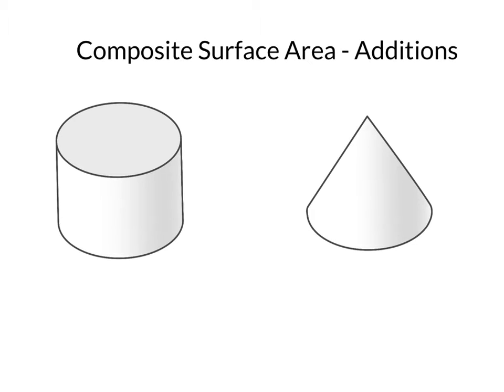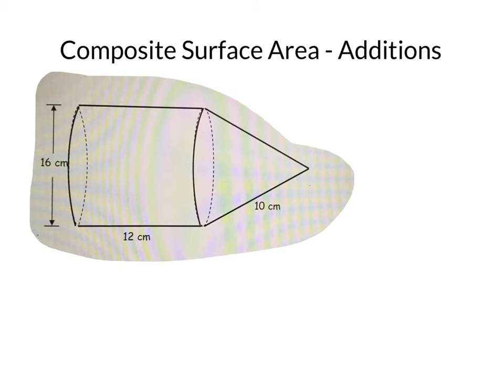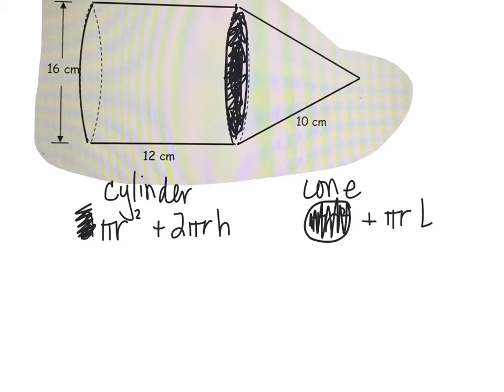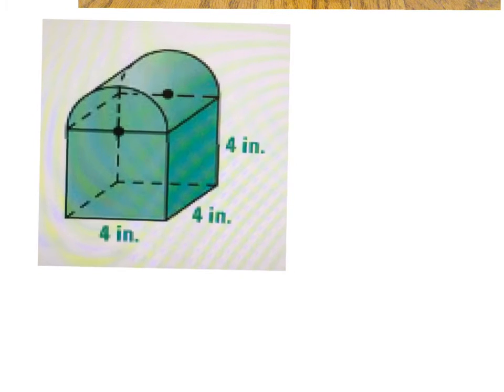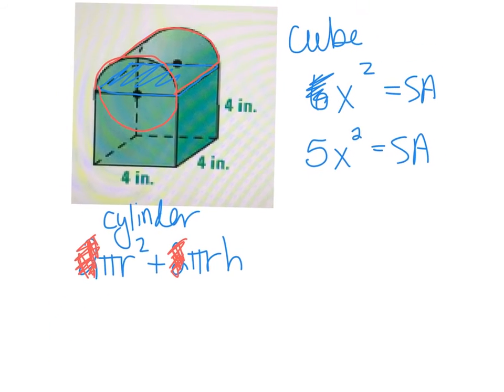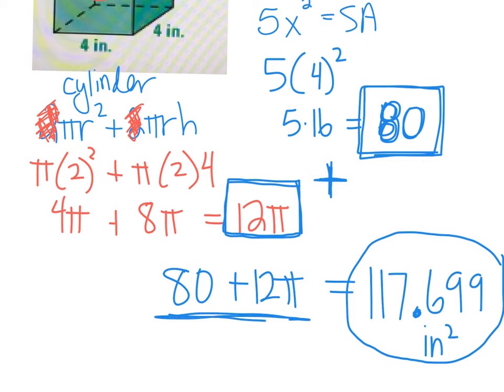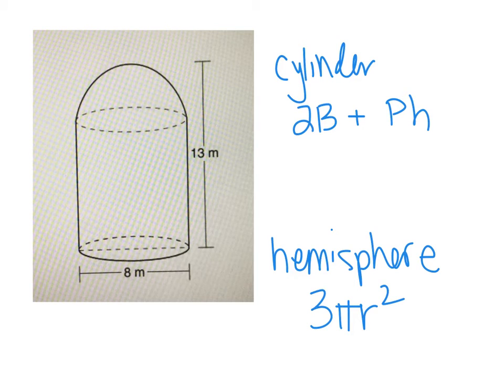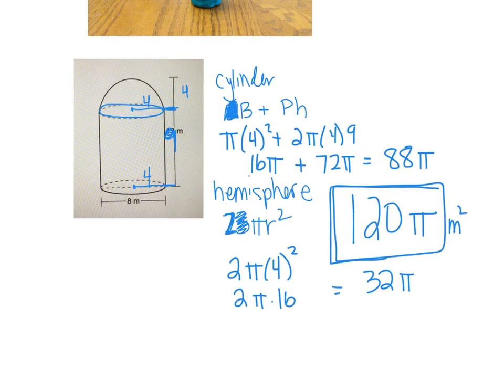Composite surface area - additions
This project was created with Explain Everything™ Interactive Whiteboard for iPad. We find the surface area of composite figures by adapting and augmenting the standard surface formula to only the tangible surfaces.